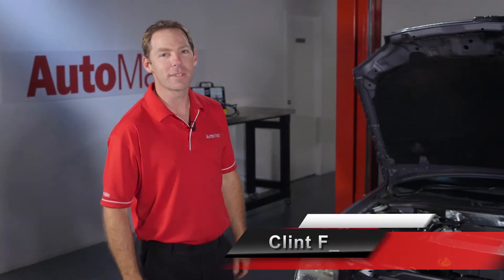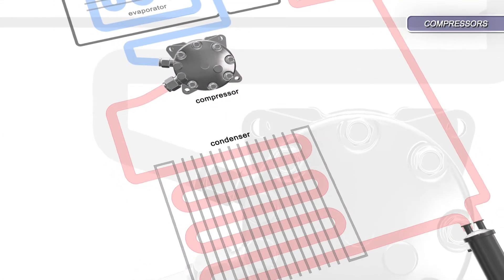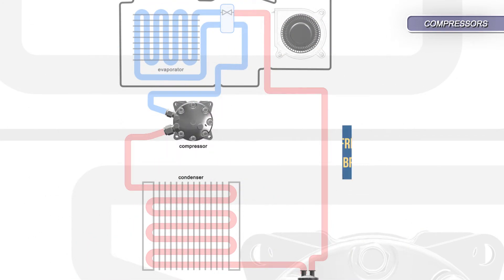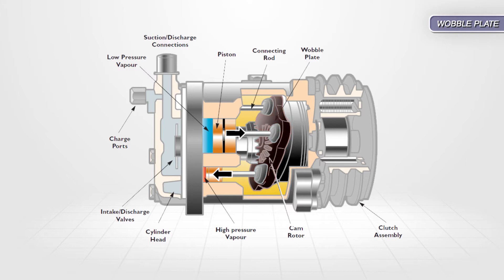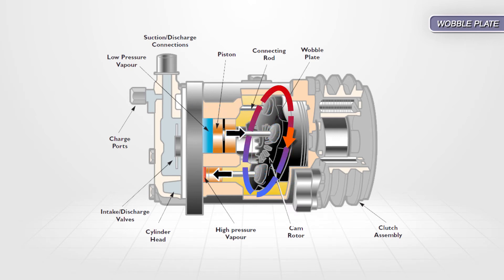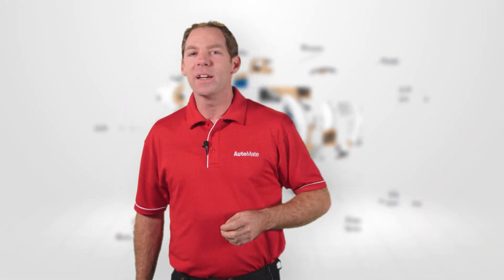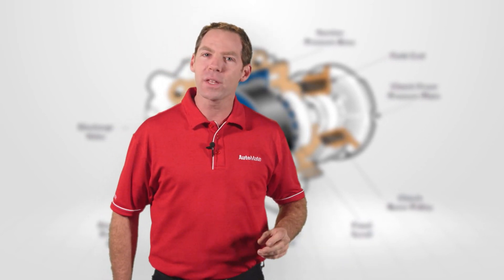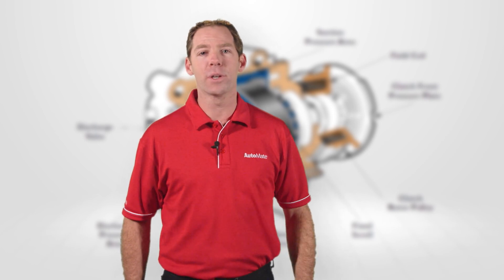Air Conditioning High Side Components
This is an extract from the AutoMate Air Conditioning High Side Components training module.

All air conditioning systems operate by converting a refrigerant from a low pressure liquid to a high pressure gas.

Understanding how each component operates in their holistic environment is vital for the correct repair and servicing of these systems.